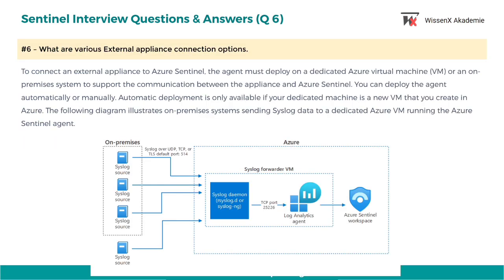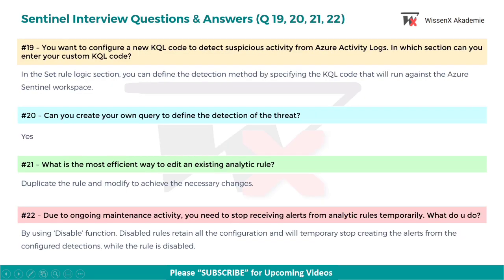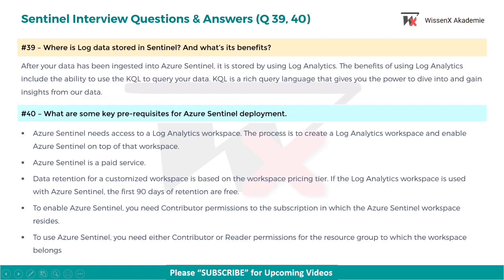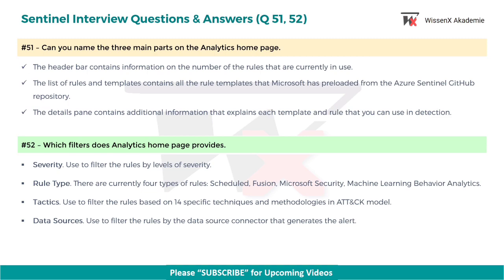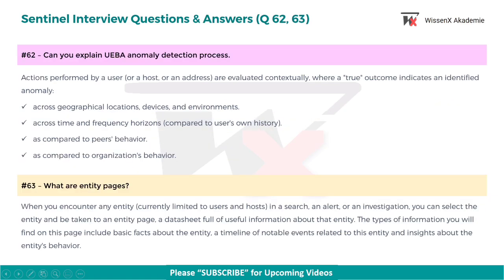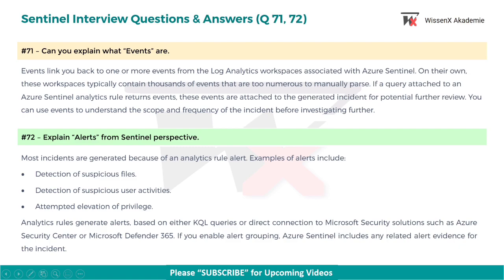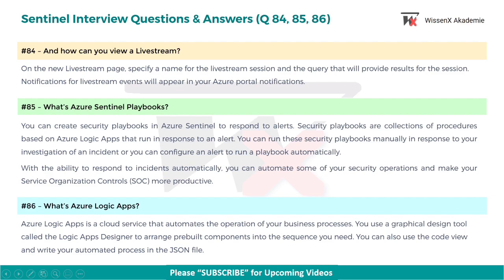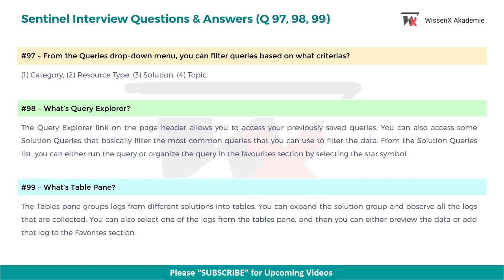Top 101 Microsoft SENTINEL Interview Questions and Answers | SOC SIEM SOAR UEBA XDR KQL | Azure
List of top 101 interviews questions and answers for Azure Sentinel SIEM, UEBA and SOAR. Its a cloud native SIEM and a market leader, competing with the likes of IBM QRadar, Splunk, Arcsight, LogRhythm, Securonix, RSA Netwitness etc.